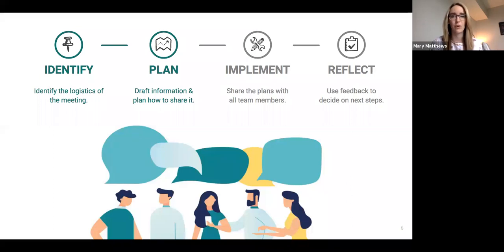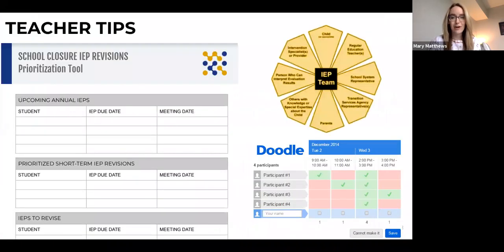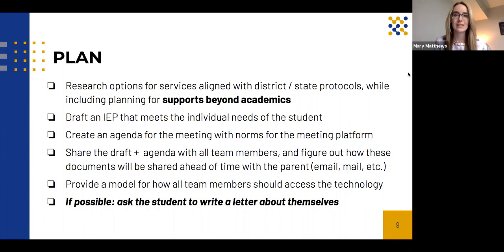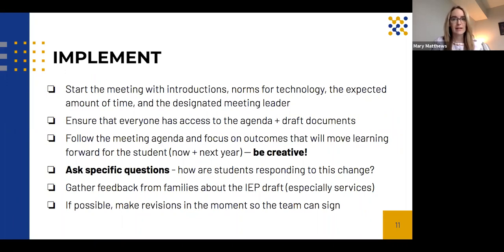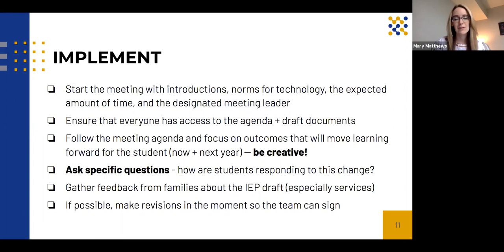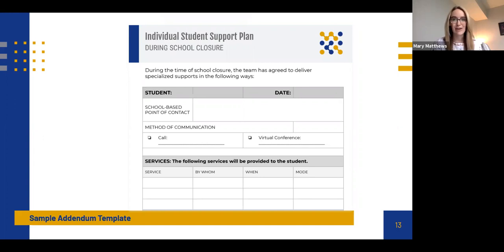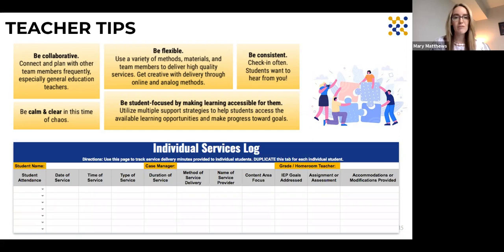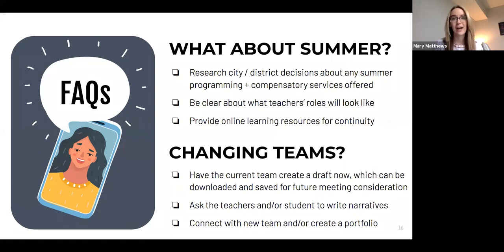Virtual IEP Meetings: DLC Coffee Chat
Holding IEP meetings virtually is a new challenge for most of us. Listen in on this short chat, full of ideas and resources for effective IEP meetings held in virtual settings.

Part of the DLC Coffee Chat series hosted during the Spring 2020 school closure.